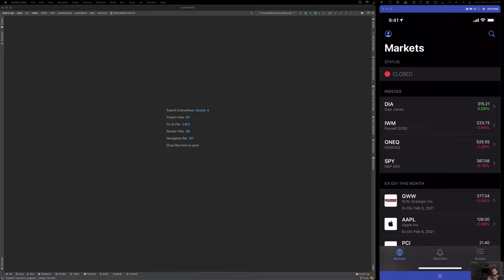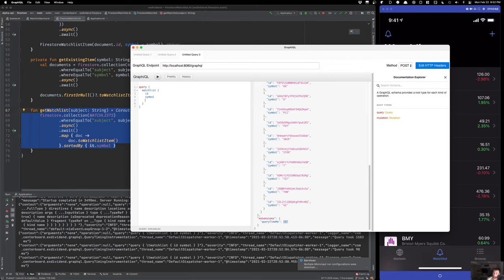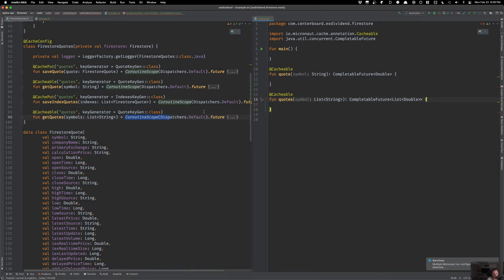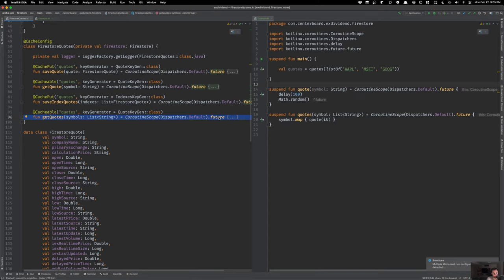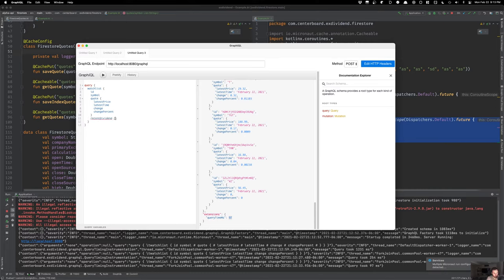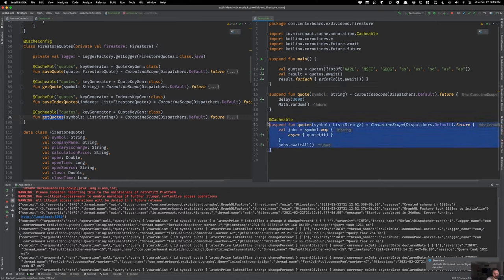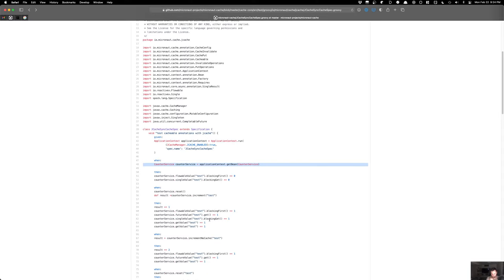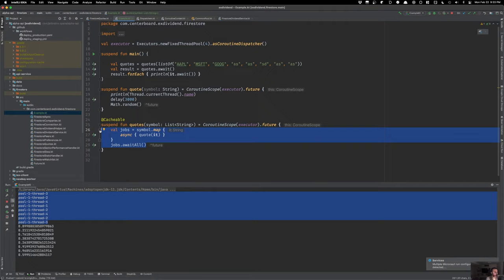Kotlin and Micronaut Programming Day 15 - Caching and Coroutines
Day 15 programming with Kotlin, Micronaut, Swift, and SwiftUI. On this stream we go deep into many of the improvements made to the ExDividend API server. We will discuss caching in depth as well as look at how coroutines can help speed up requests to the server that require lots of data fetching.